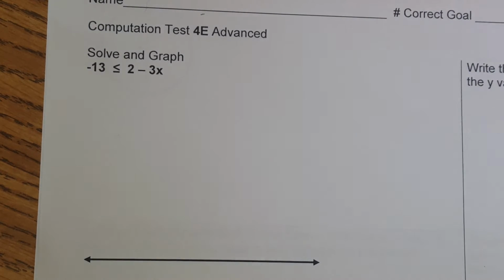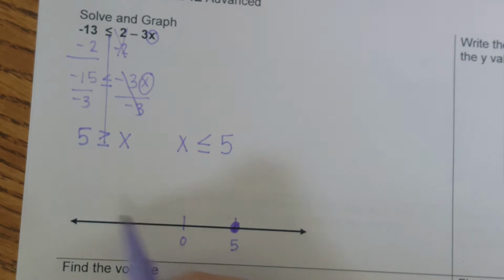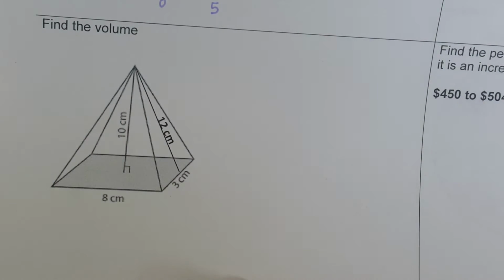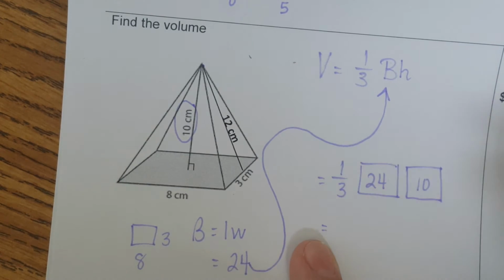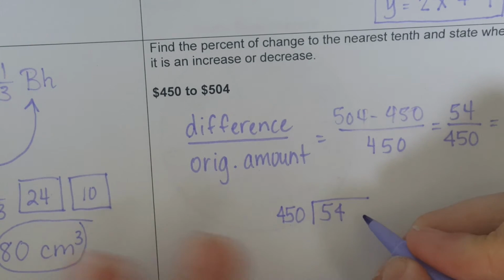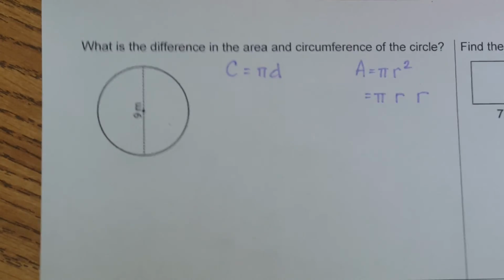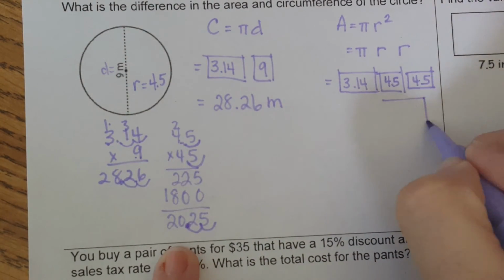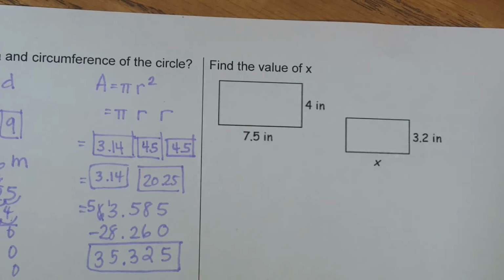Comp Test 4E - Part 1 of 3